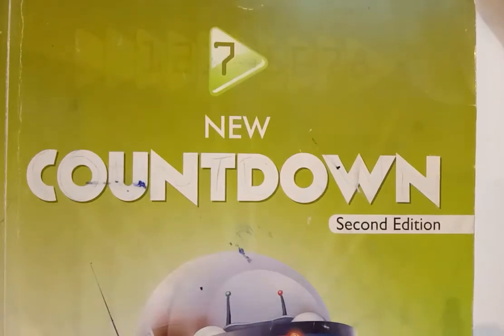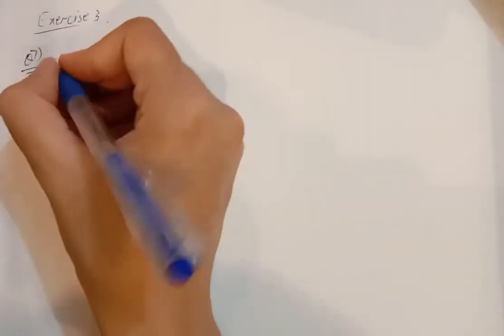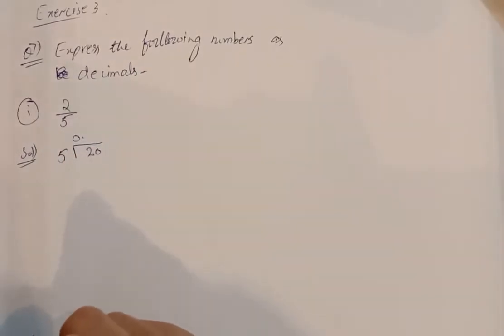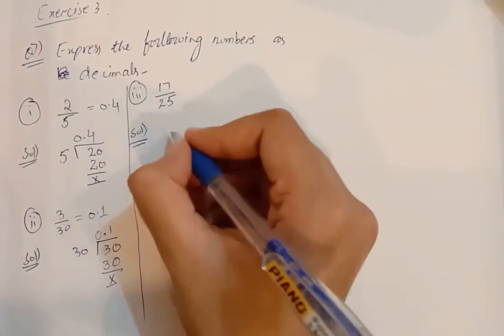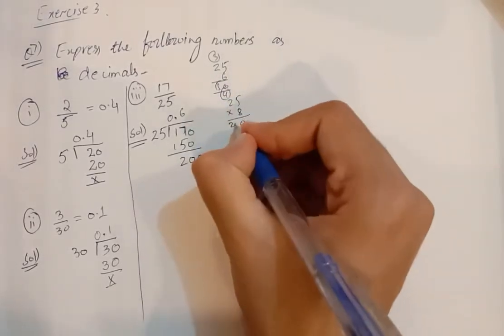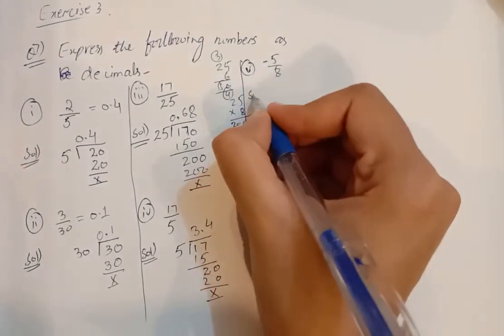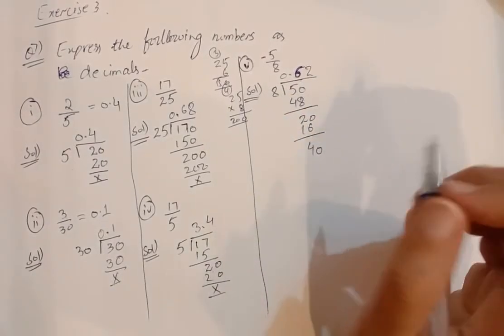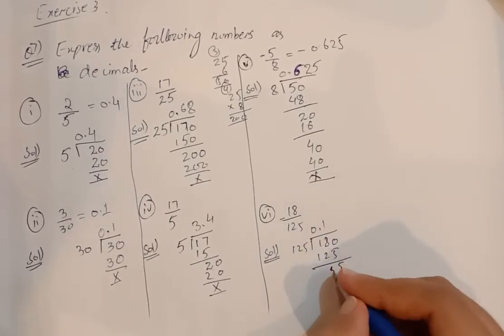Class 7 maths New Oxford second edition Exercise 3 question 7